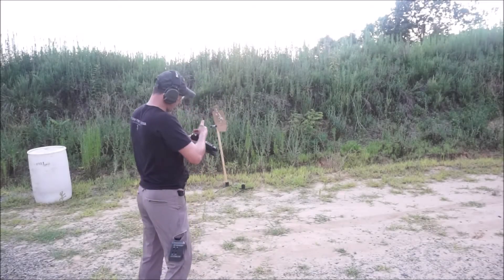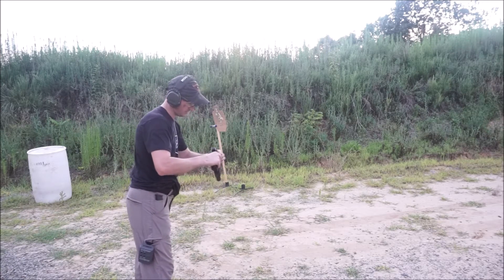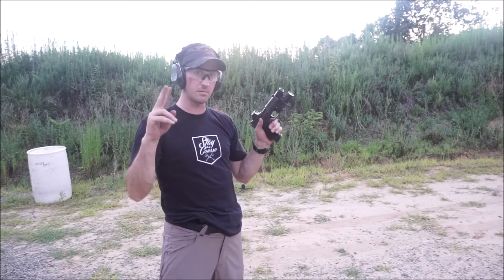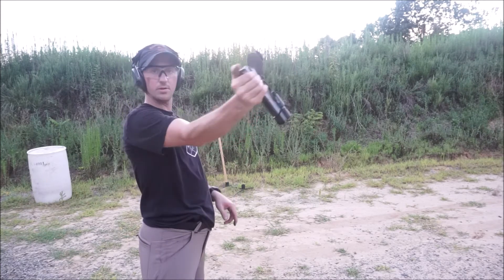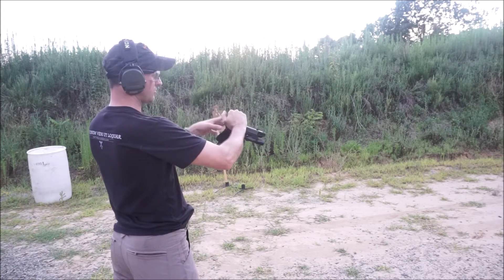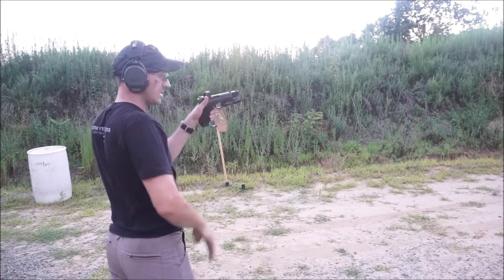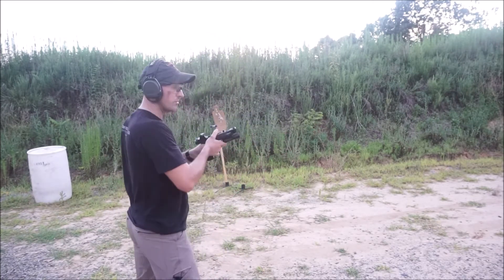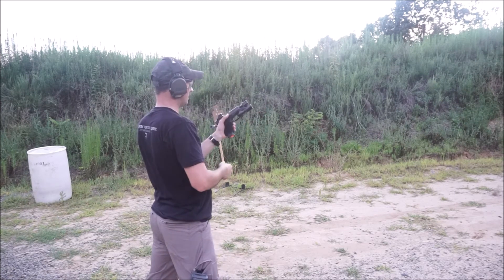Malfunctions: Lock up, Double Feed, Inline stovepipe.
This is a quick video I did at the end of my last range session after a hot and sweaty day. I was a little rushed for time as you can probably tell. lol I ended up covering a simple lock up, a inline failure "double feed", and an inline "stovepipe". A "double feed" is a failure to extract where you typically have a spent casing still in the chamber and another round trying to make it's way into the chamber with pressure being applied from the slide moving forward. This method works with most guns. You may come across an issue with some single stacks or certain guns where you need to lock the slide to the rear prior to removing the mag.